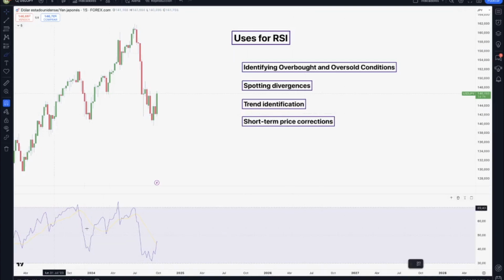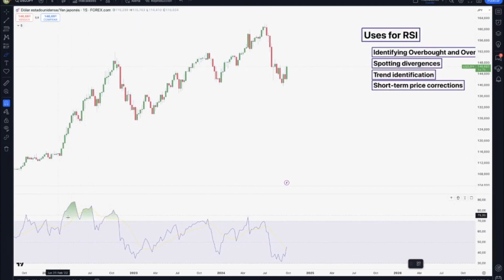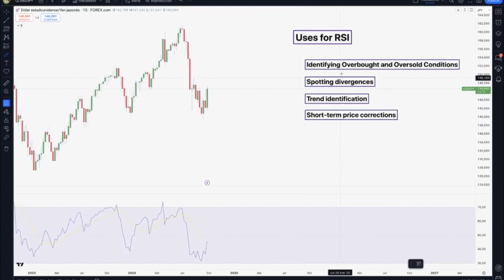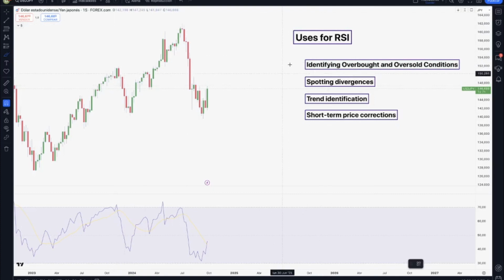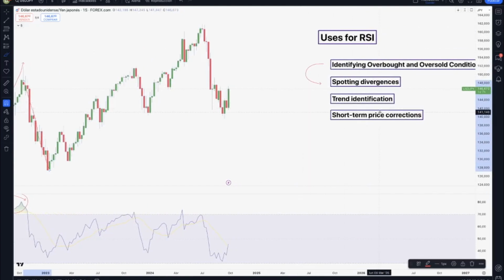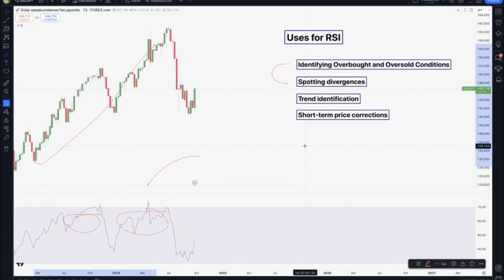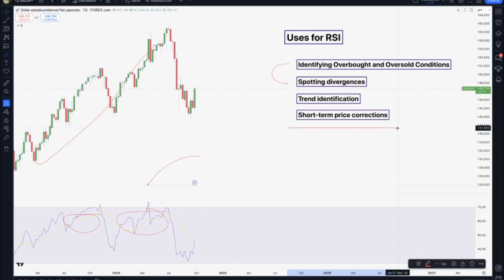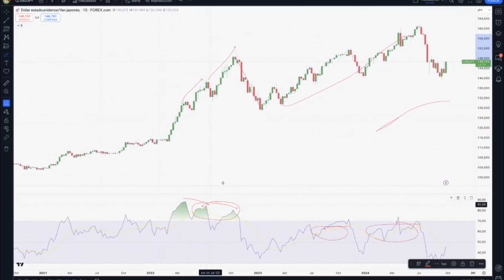Uses for RSI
Welcome back! In today's video, we’re focusing on the various uses of the Relative Strength Index (RSI). RSI is a versatile indicator that can help you spot overbought and oversold conditions, identify trend reversals, and even confirm breakout signals. We’ll explore how to use this powerful tool effectively in your trading strategy.